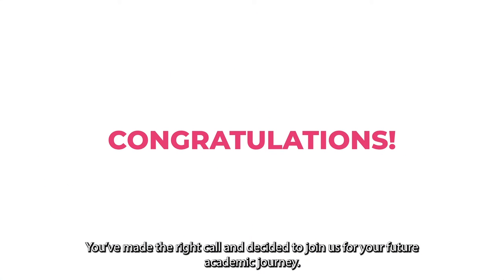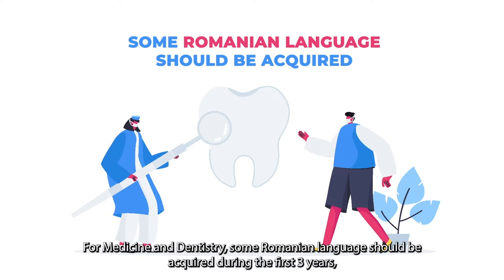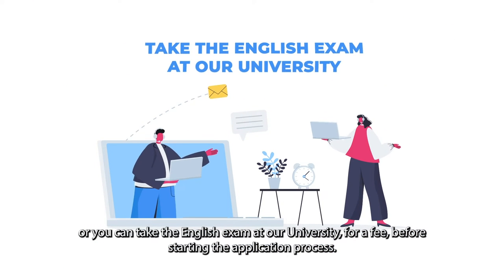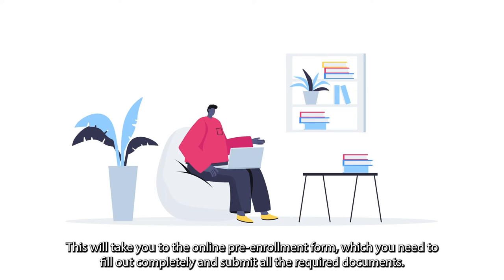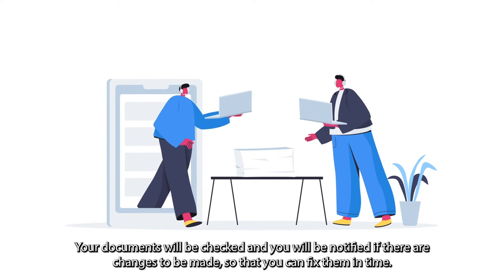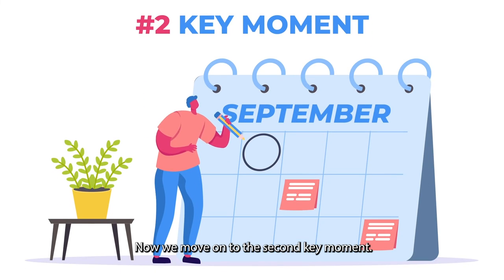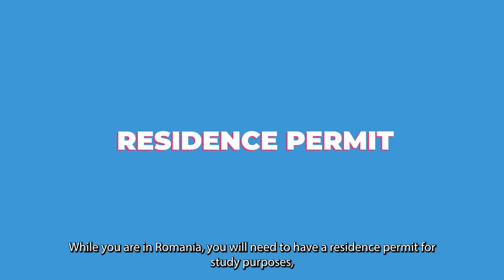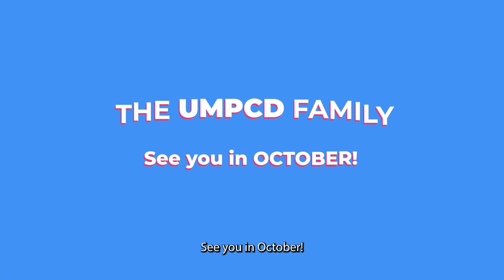How to Apply to Carol Davila University of Medicine and Pharmacy [EN]